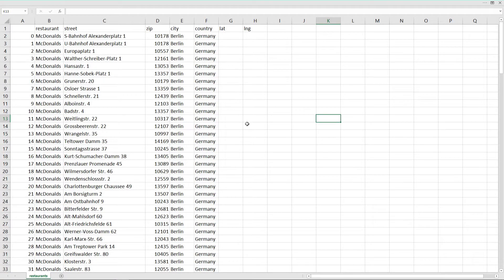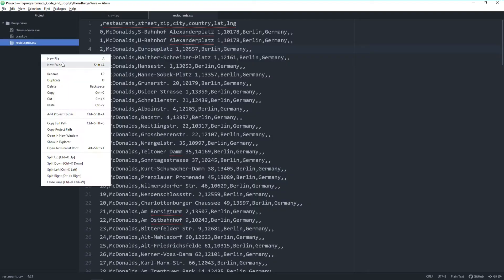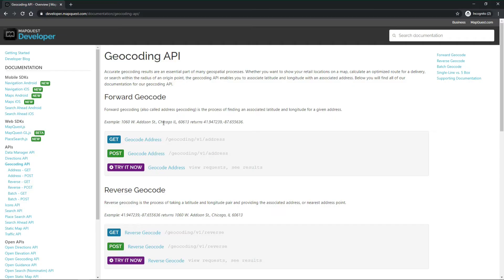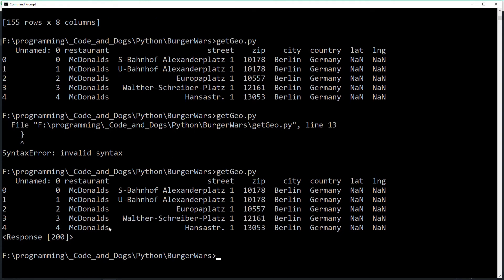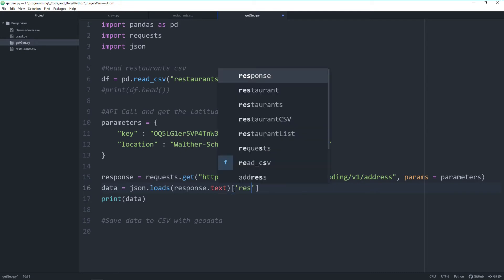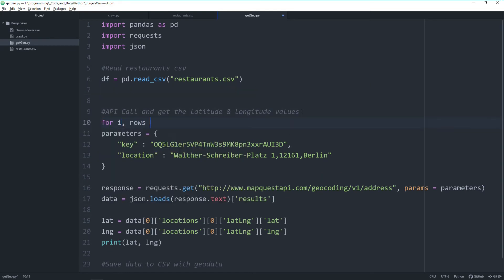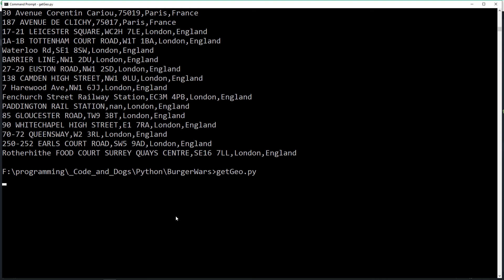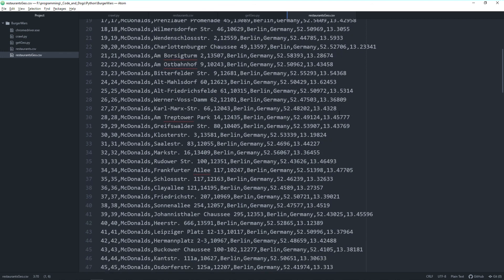Python Geocoding - Address to Latitude & Longitude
In this series we will combine Python Selenium, BeautifulSoup, Pandas, Requests & Folium to visualize the distribution of McDonald's & Burger King restaurants in Berlin, London & Paris.

In this video (3rd video) I will show how to transform addresses into Latitude and Longitude values. We will use MapquestAPI Geocoding API for this.